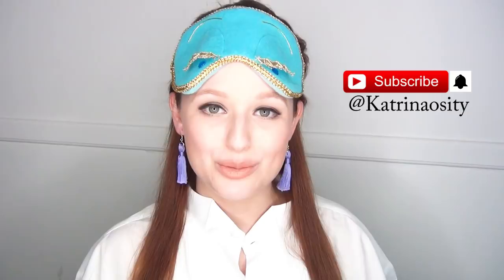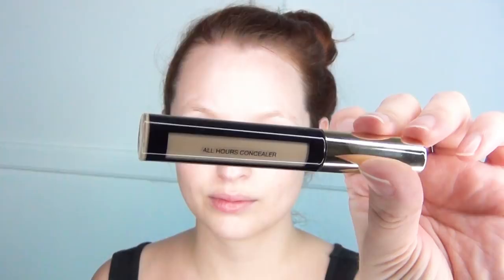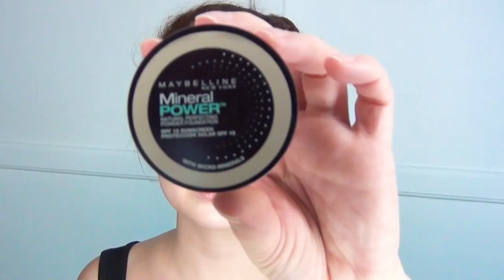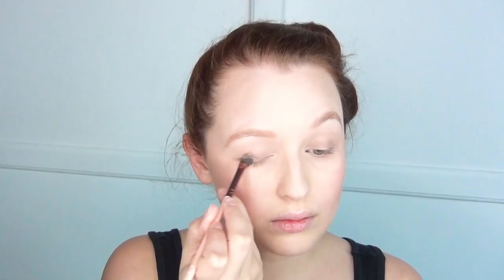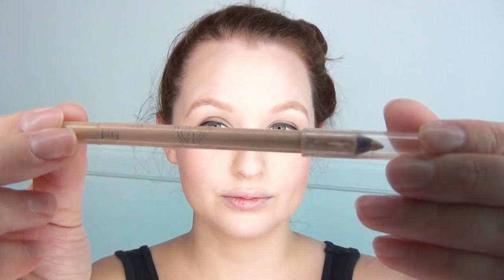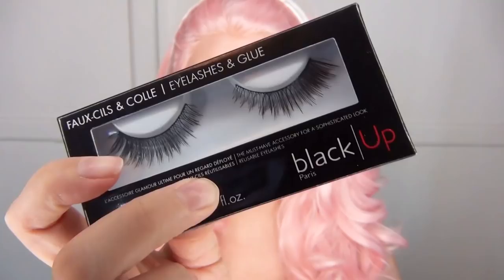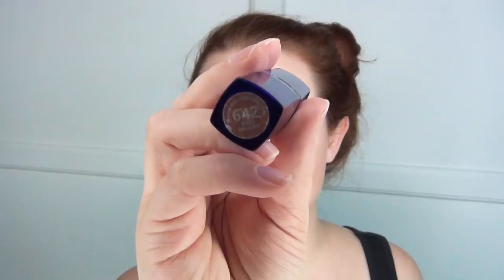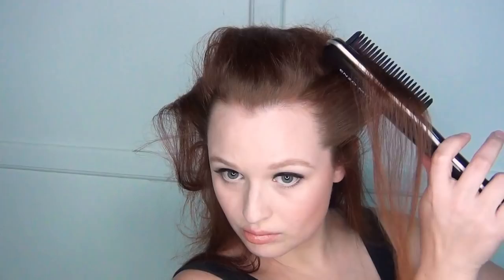Breakfast At Tiffany's ♥ Holly Golightly Hair & Makeup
In this video I show you my Holly Golightly Halloween hair and makeup look! If you want to see my DIY sleep mask and earrings (instead of her earplugs), check out that video here:

I received some of these products complimentary from various companies. All opinions are 100% my own
Follow Katrinaosity...

Checkout all things MDXpods has to offer!
Mail:
Katrina Sherwood
90232